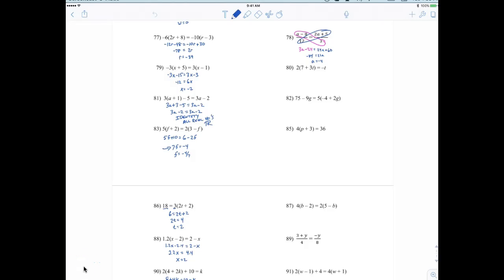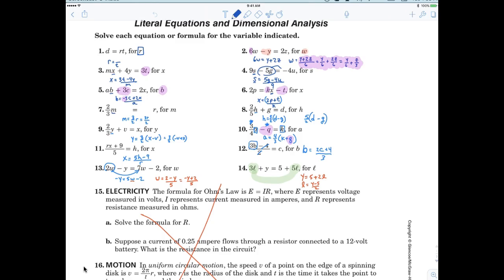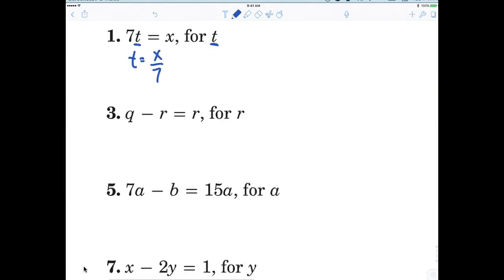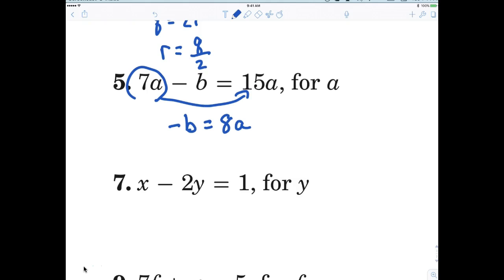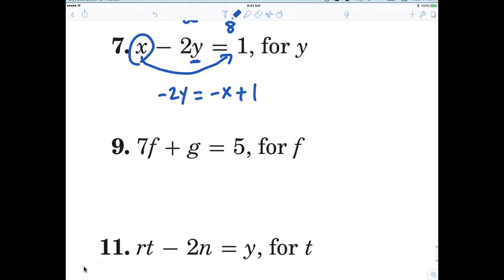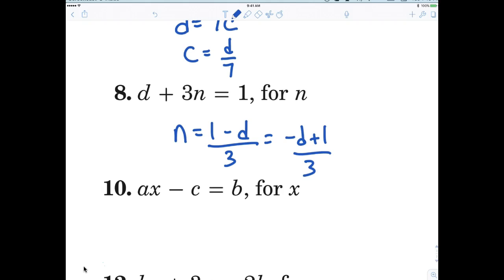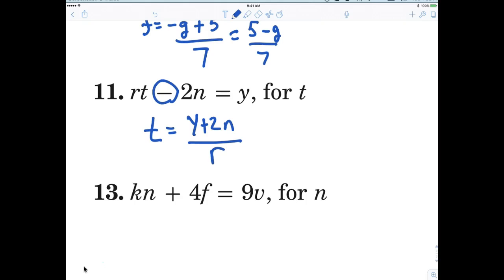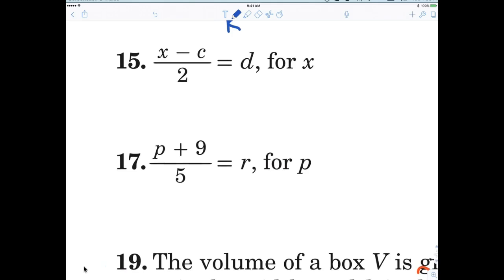7th grage alg 1 worksheet 2-8 page 2